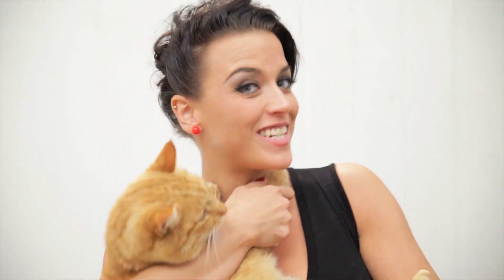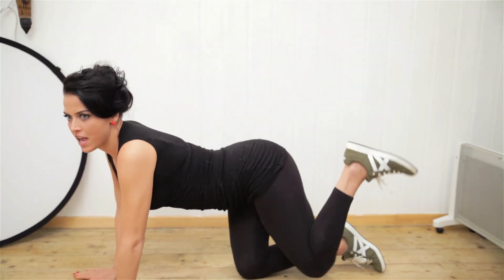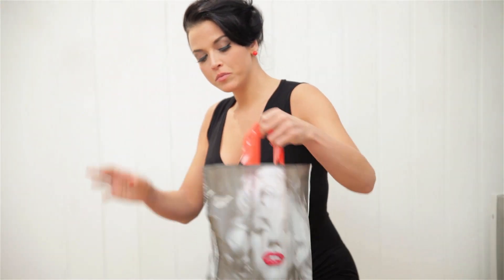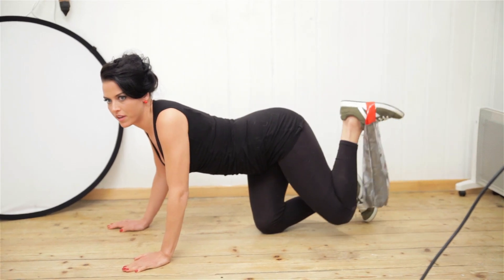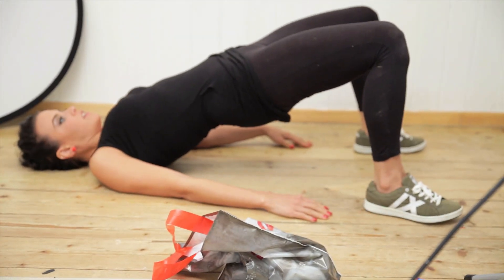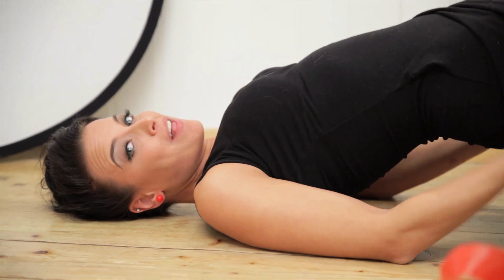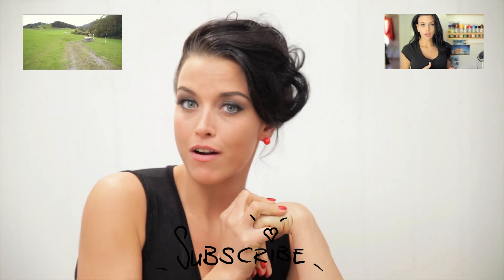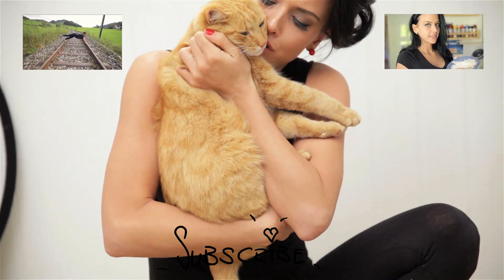Easy Booty Workout! Part Two...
Second Booty Video.
This workout is for everyone who has a little time left. I've lost over 100lbs in the last years.